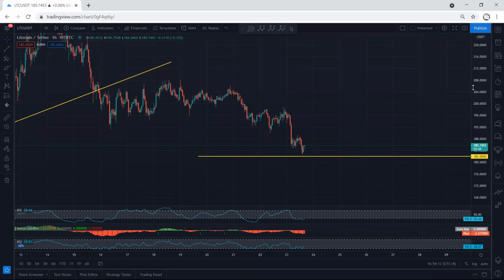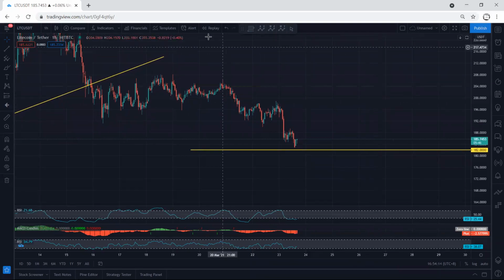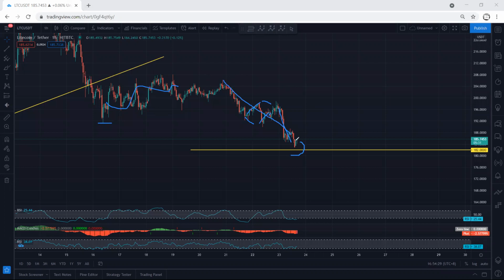Litecoin Technical Analysis for March 23, 2021 - LTC - PRICE UPDATE